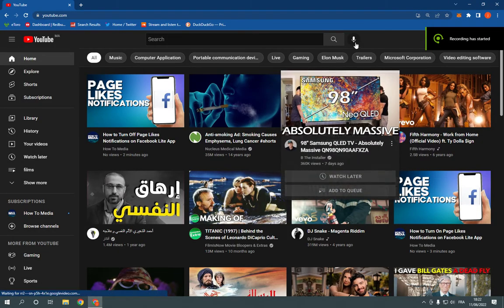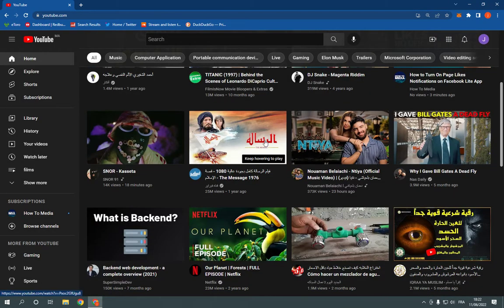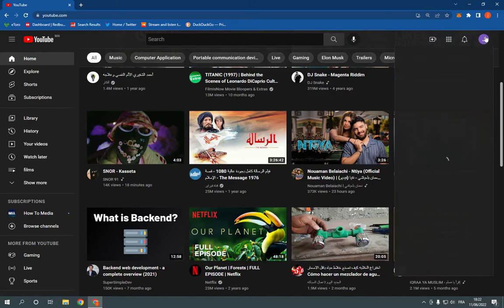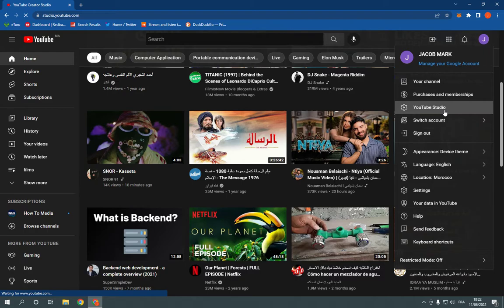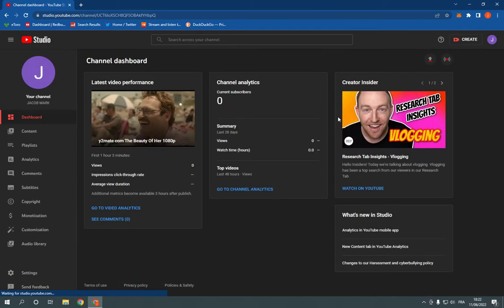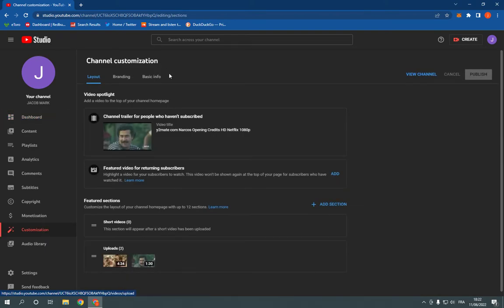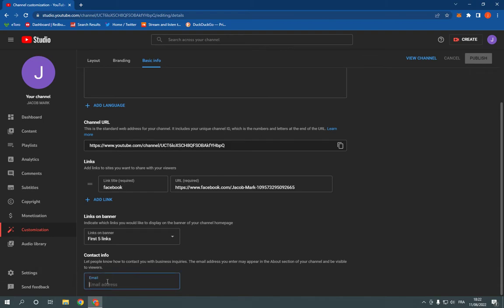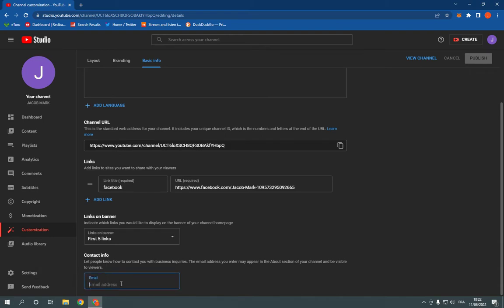How To Add Or Change The Contact Email on Your Youtube Channel on PC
in this video we discuss :